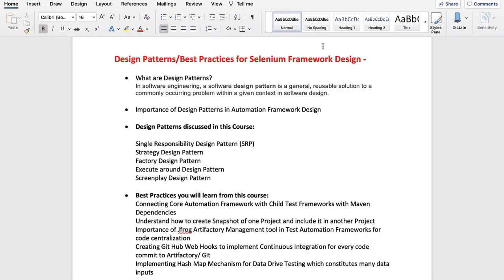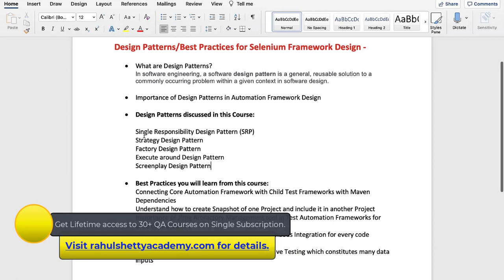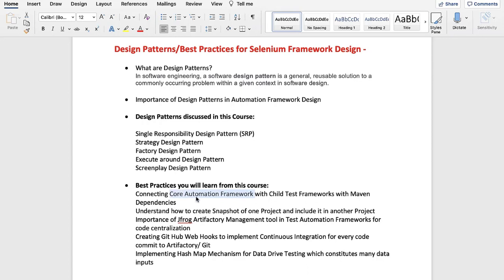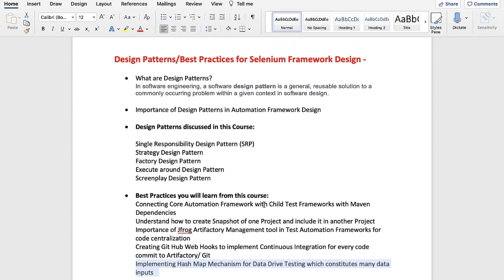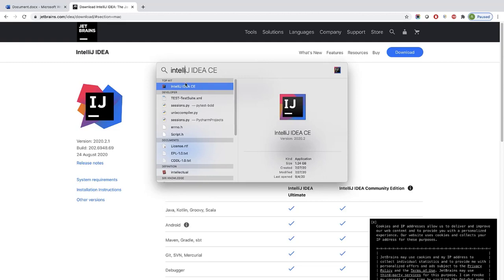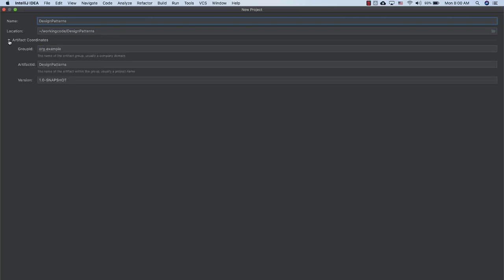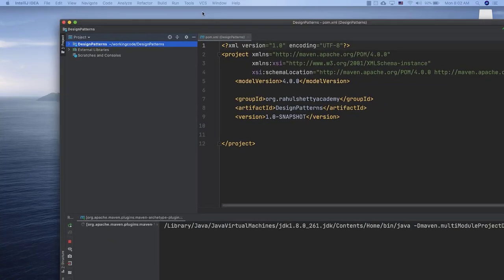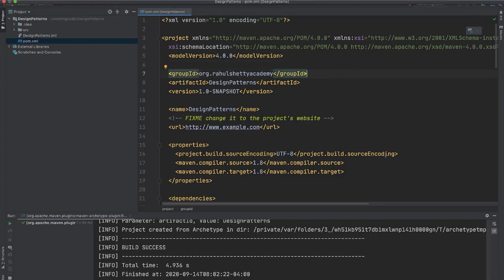#1 -Selenium Framework Design patterns | Introduction with Intellij Project Setup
In this video, I have explained what Design patterns & Best Practices we are going to see in this entire youtube Series for Selenium Framework development.